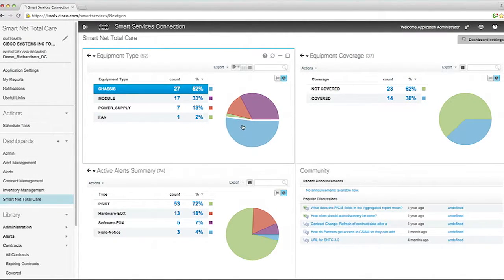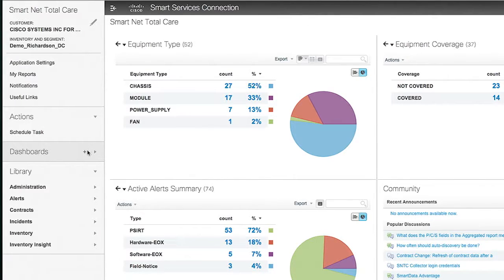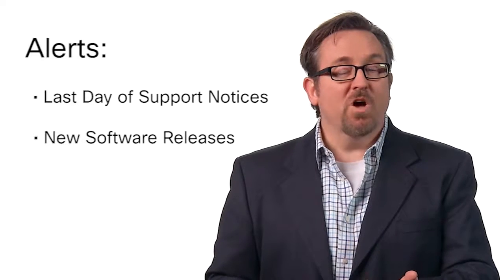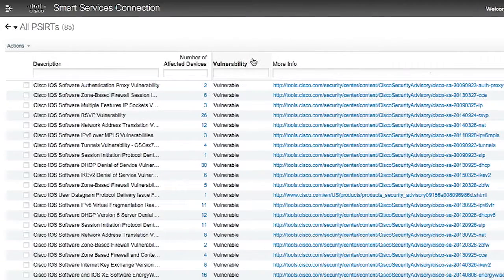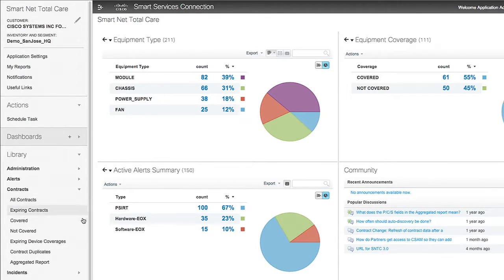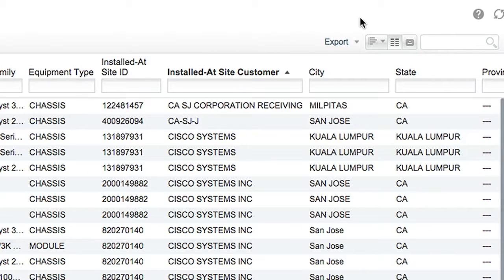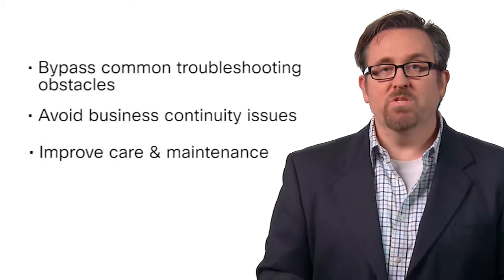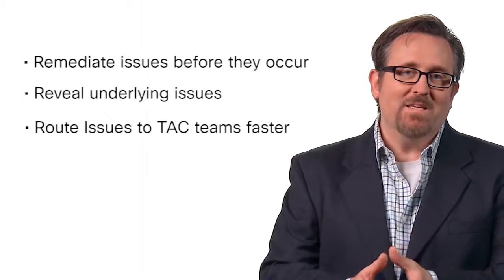Using Cisco Smart Net Total Care Portal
Smart Net Total Care helps solve problems faster, improves operational efficiency, and reduces the risk of downtime. It gives you more time to focus on business innovation while proactively supporting your infrastructure.

Learn how to use Cisco Smart Net Total Care portal to:

 - Gain visibility into your Cisco installed base inventory
 - Prioritize and address security, hardware, and software alerts relevant to your network
 - Manage service coverage and service contract renewals